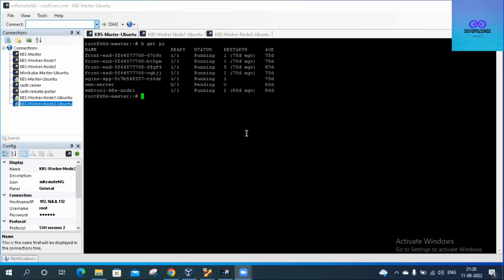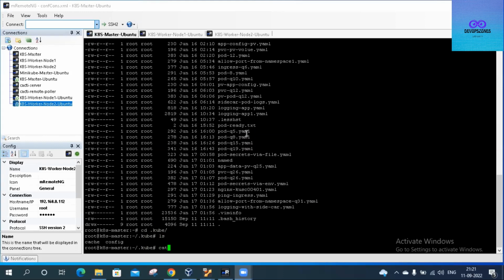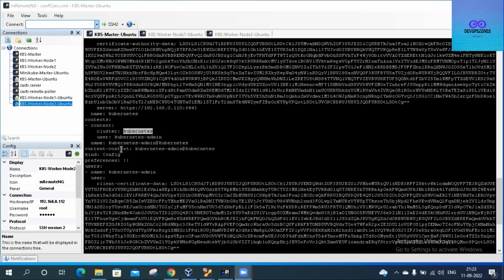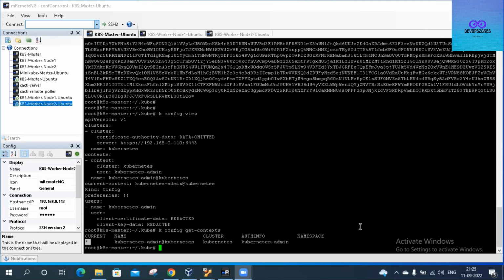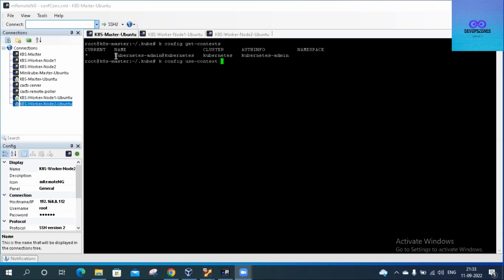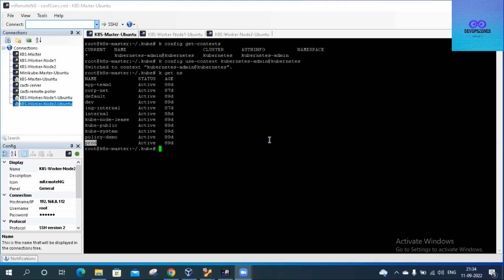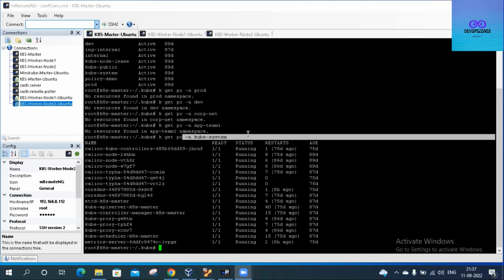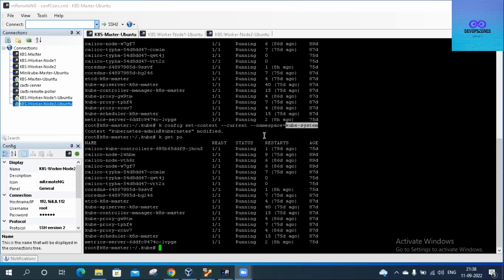Pracical Examples of Kubernetes Kubectl context and confguration (With CKA guide)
Kubernetes is an open-source container orchestration system for automating software deployment, scaling, and management. Google originally designed Kubernetes, but the Cloud Native Computing Foundation now maintains the project.

The Kubernetes command-line tool, kubectl, allows you to run commands against Kubernetes clusters. You can use kubectl to deploy applications, inspect and manage cluster resources, and view logs. For more information including a complete list of kubectl operations, see the kubectl reference documentation.